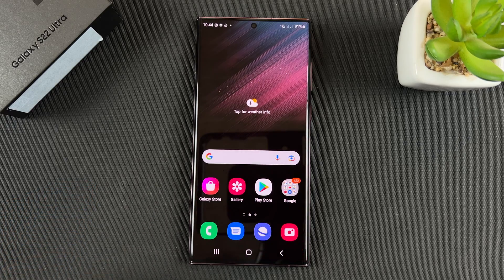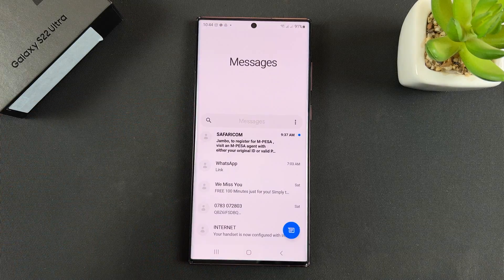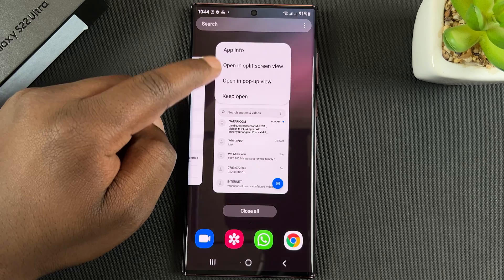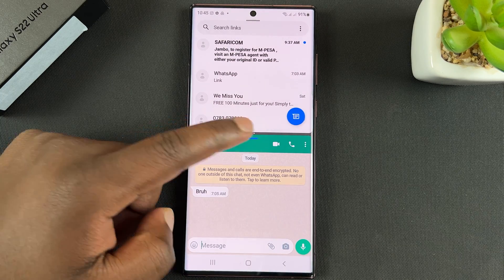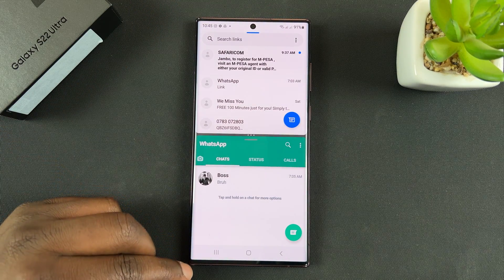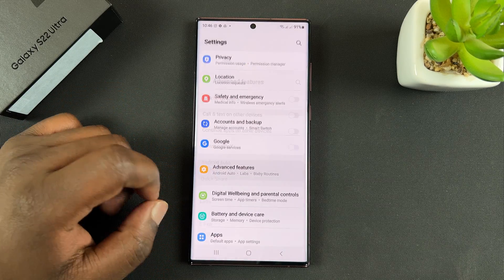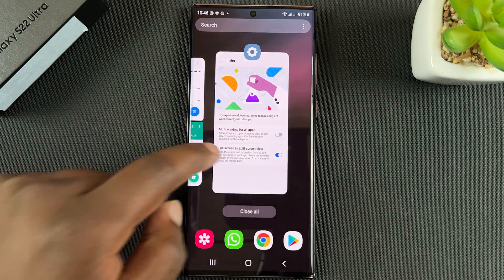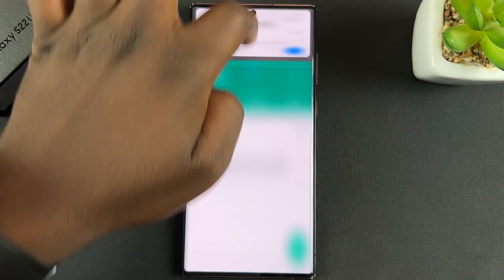Samsung Galaxy S22 Ultra - How To Use Split Screen Mode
Learn how to use Split screen mode on Samsung Galaxy S22.  The same instructions apply to Galaxy S22+ and Galaxy S22 ultra.

Split screen lets you multi task with two applications on the screen of your Galaxy S22.  If it's an S22 Ultra, you have more screen real estate for split screen.

Galaxy S22 Ultra (Factory Unlocked):

Cell Phone Tripod Adapter